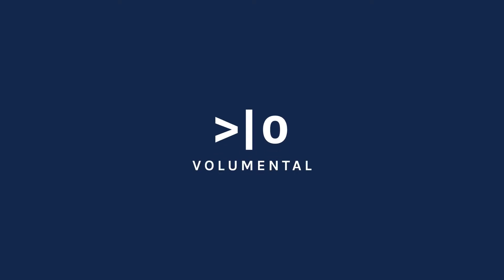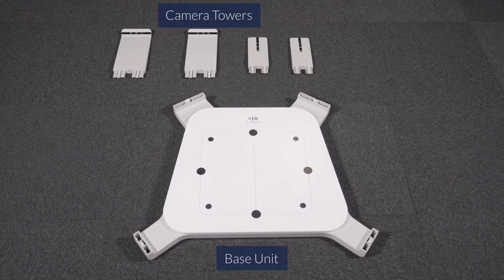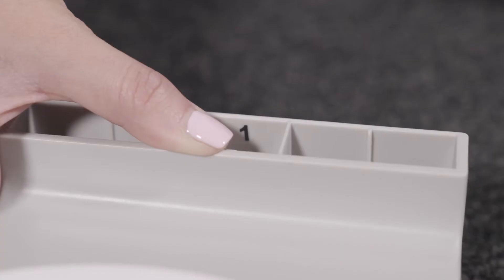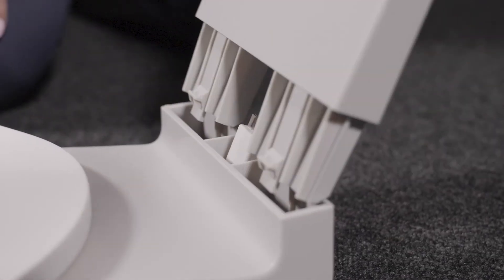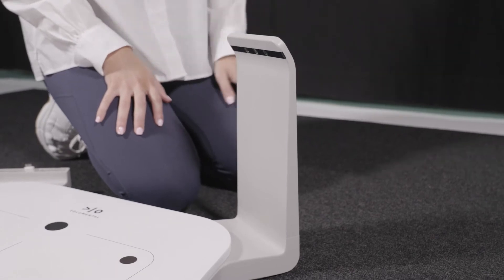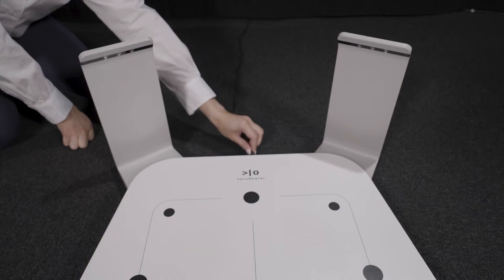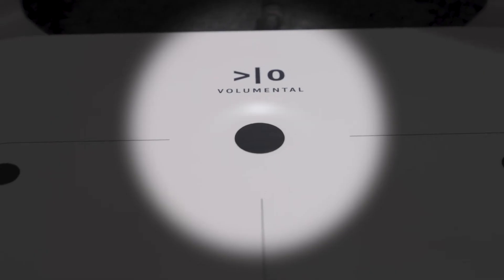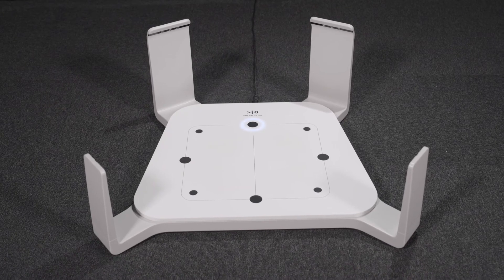Set Up: How to Assemble the Scanner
In this video we show you the different parts you will receive in your scanner box, and how to assemble your scanner.

Be sure to keep your User Manual handy and in a safe place, as you may need to refer to it at a later time.